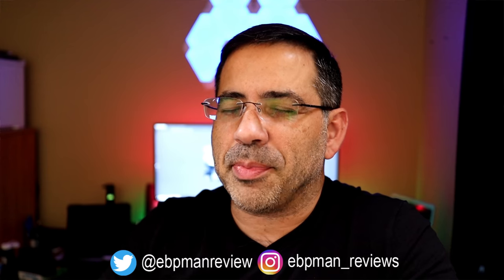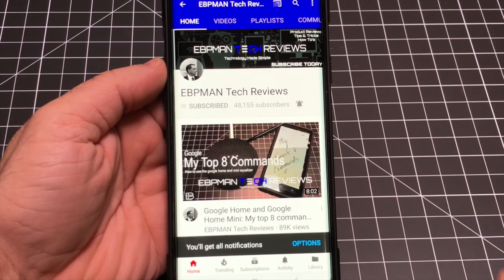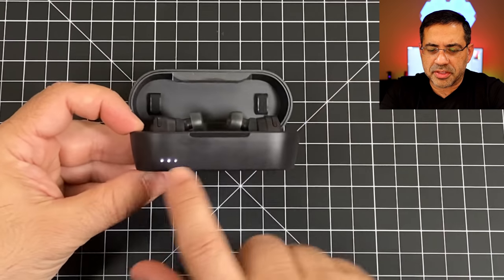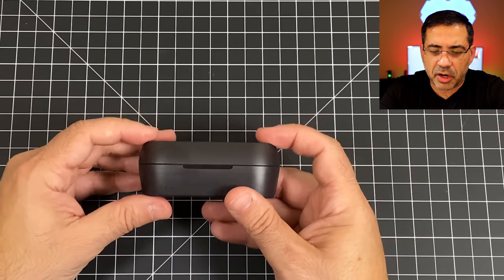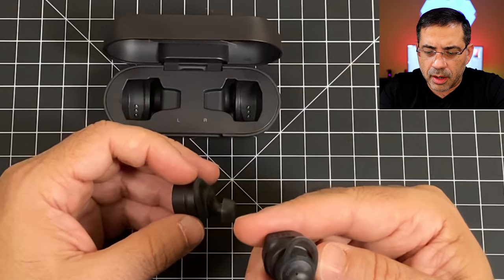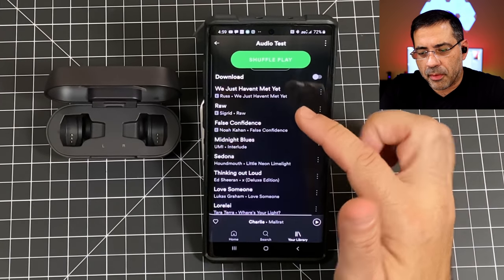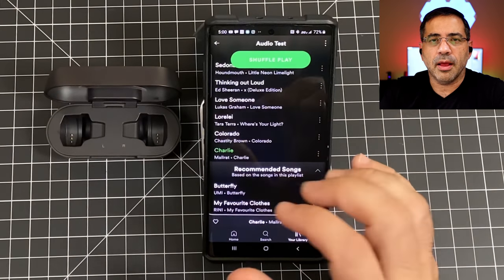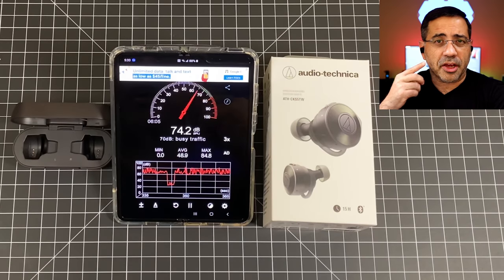45 HR Play Time | Best Bass Earbuds | Audio Technica ATH-CKS5TW Review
These earbuds last 15 hrs per charge and have a total play time of 45 hours.  They lack transparency mode and fast charging.  No sync issues with youtube, netflix or other media.

SEE IF IT's AVAILABLE & UPDATED PRICES:

audio technica audio technica ath cks5tw best true wireless earbuds 2019 best wireless earbuds with long battery life